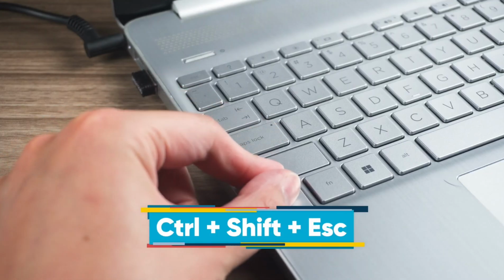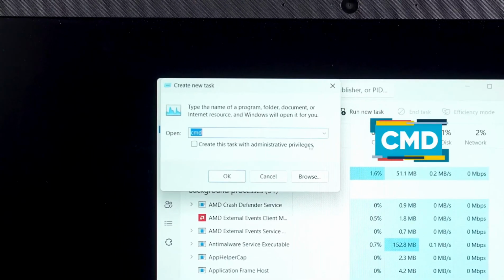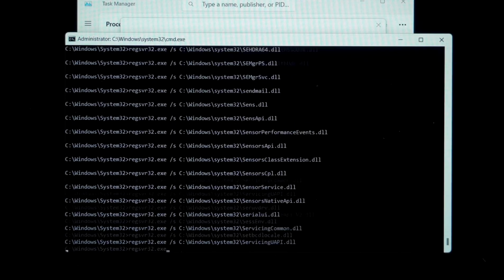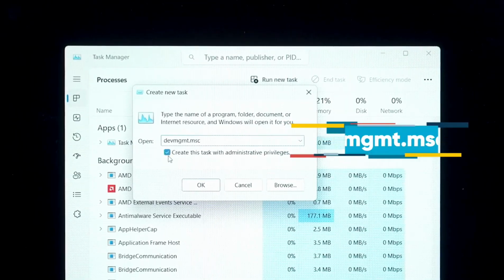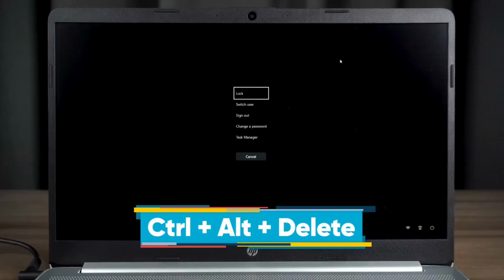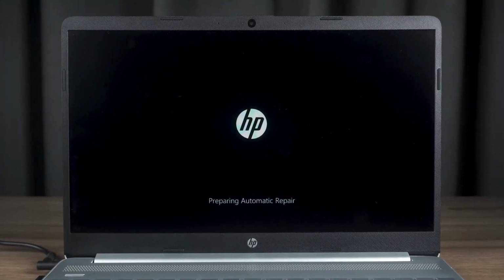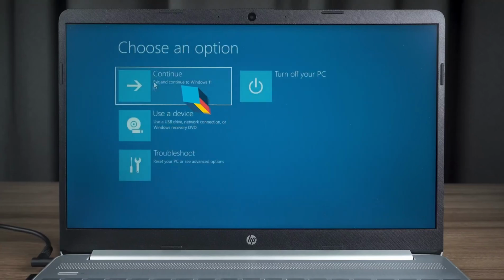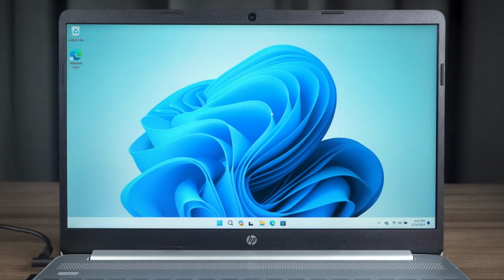6 Ways Fix BLACK Screen With Cursor in Windows 11/10 ☑️ | Black Screen Windows 10 Fixed (2025)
🖥️ Seeing a *Black Screen with Cursor* in Windows 10 or Windows 11? Don’t panic! This video covers **6 effective methods** to fix the black screen problem when your PC boots but doesn’t display anything except the mouse pointer.

Code from video:
for %1 in (%windir%\system32\*.dll) do regsvr32.exe /s %1
SFC /scannow

⏰Timestamps:
00:00 Intro
00:22 Use Shortcut Keys for Black Screen Repair
00:42 Refresh System Desktop using CMD
01:41 Reinstall Graphics Card Driver
02:35 Enable Advanced Startup for your PC
03:32 Execute System Check Command
04:08 Uninstall Windows Update

🔧 Solutions Covered in This Video:
1️⃣ Restart Windows Explorer using Task Manager
2️⃣ Boot into Safe Mode
3️⃣ Disable Fast Startup
4️⃣ Check Display Output Settings
5️⃣ Run SFC & DISM Commands
6️⃣ Perform System Restore (if needed)

☑️ Works for both **Windows 10** and **Windows 11** in 2025 and beyond.

📌 Common Keywords:
- Windows black screen on startup
- Black screen after login
- Windows 11 stuck on black screen with cursor

📎 Follow step-by-step and bring your PC back to life!